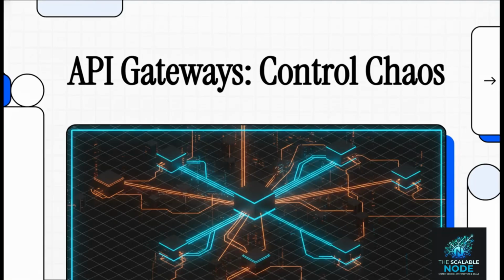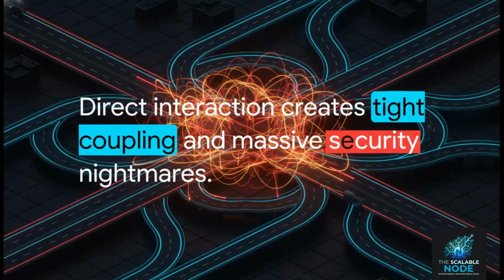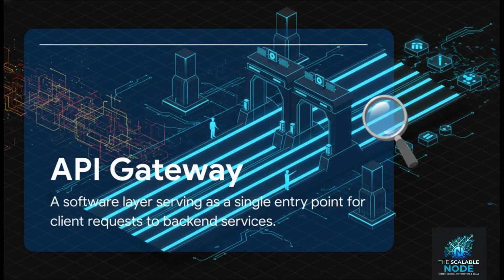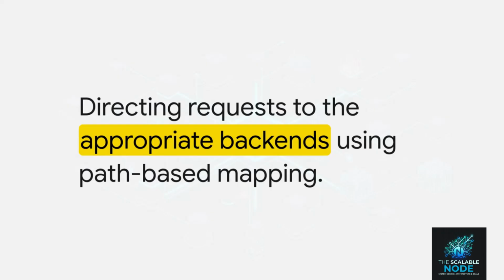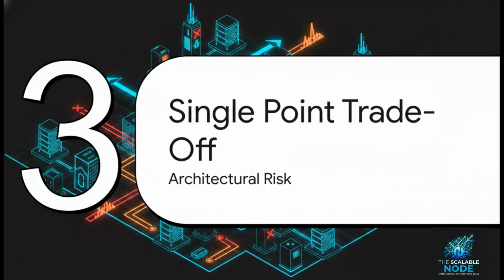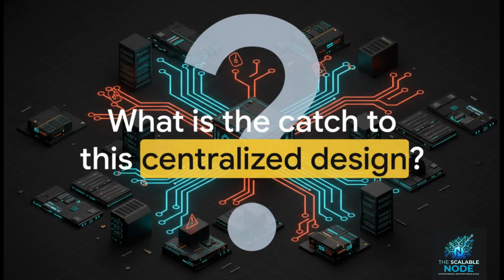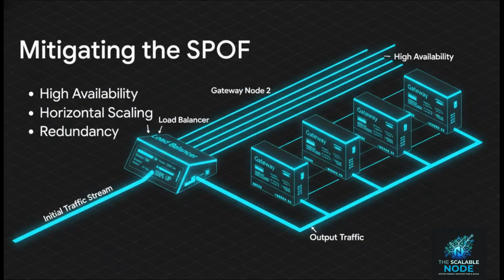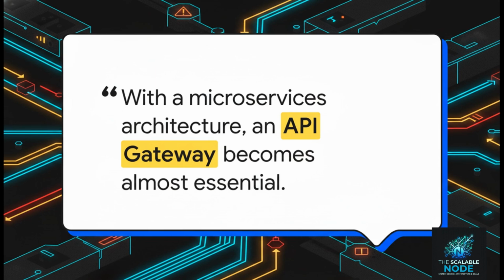What is an API Gateway? (Explained in 3 Minutes)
What is an API Gateway and why does your microservices architecture desperately need one? If clients communicate directly with your backend services, you are risking security breaches, rate-limiting failures, and massive latency.

In this system design tutorial, we explain the API Gateway pattern, how it handles request routing, authentication, and load balancing, and why companies like Netflix and Amazon use them to scale.